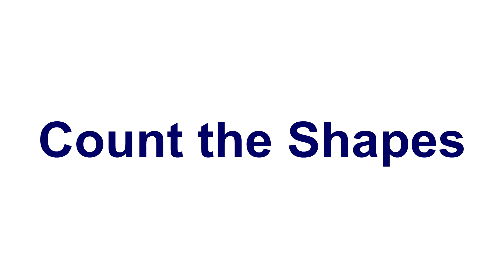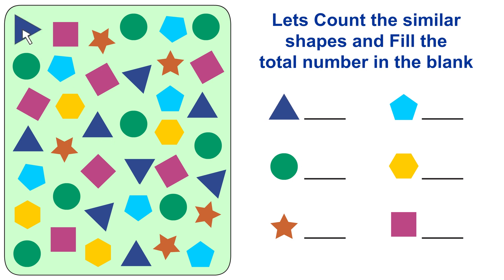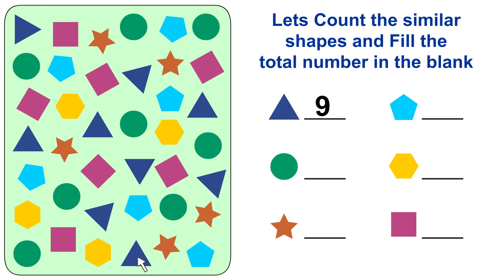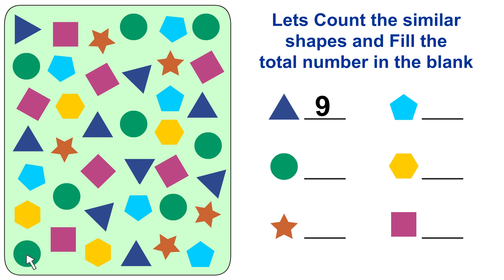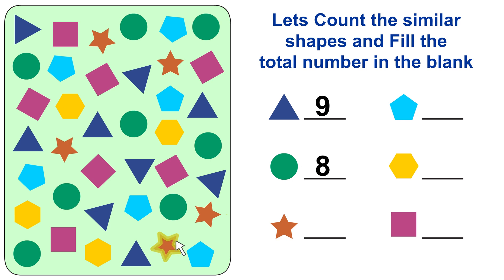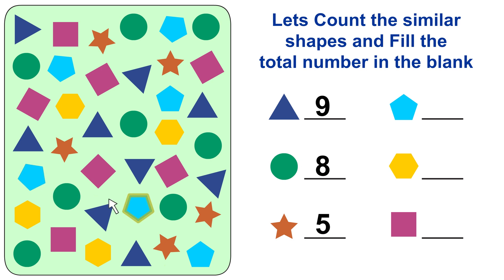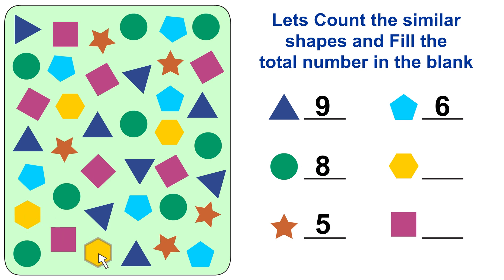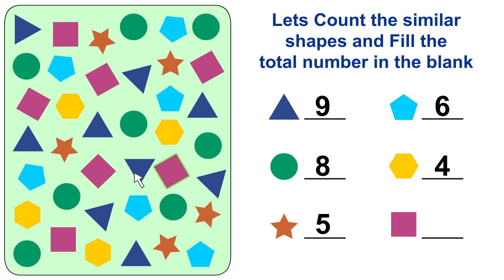Counting | Learn Counting | Count the shapes and Fill the Blank | LIYA